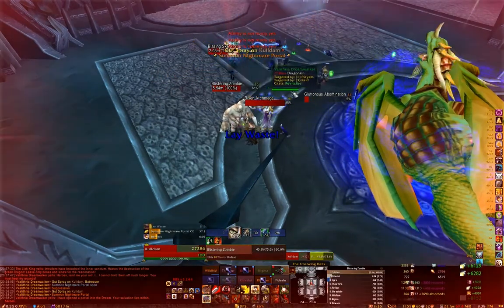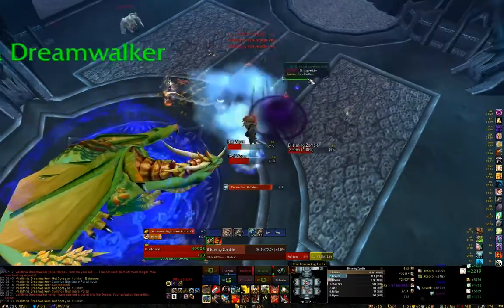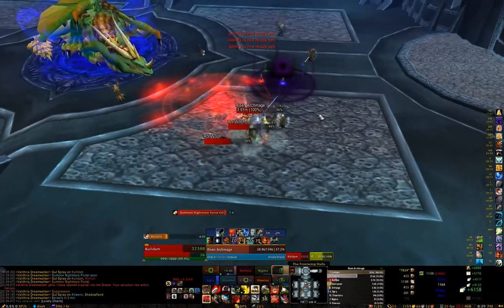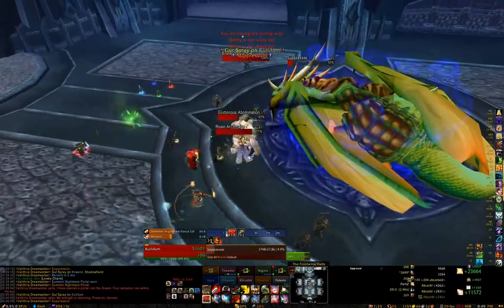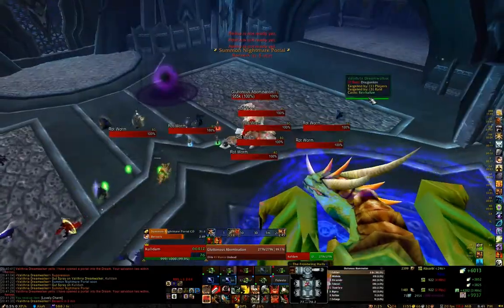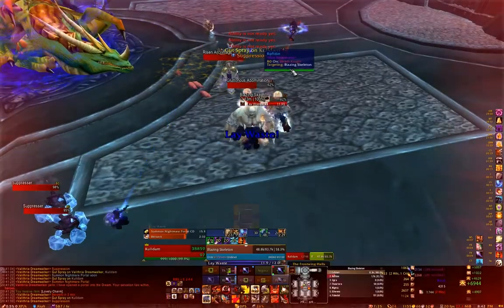A Guide to Valithria Dreamwalker [VOX] (ICC)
A Vox Immortalis Commentary Guide for Valithria Dreamwalker in Icecrown Citadel.